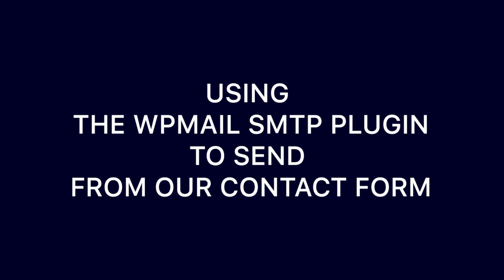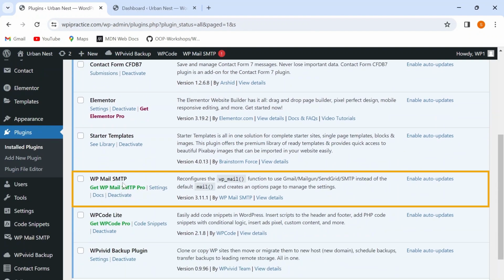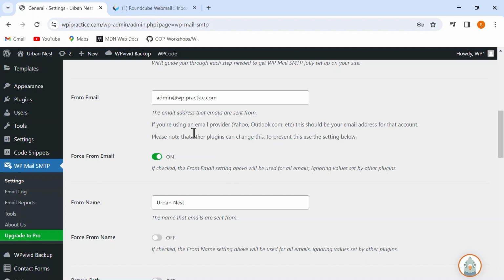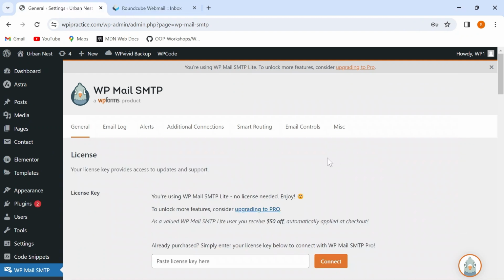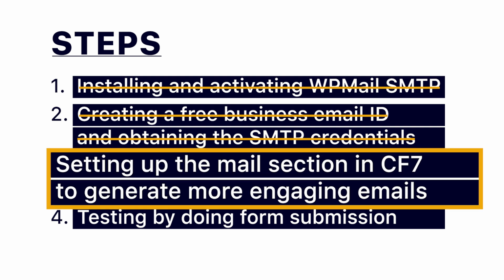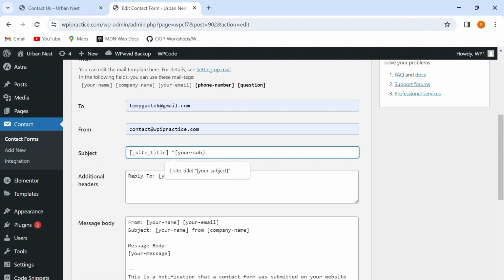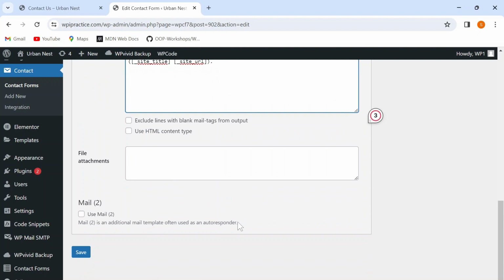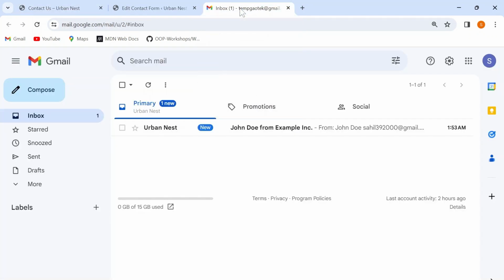Setup WP Mail SMTP for Contact Form for Gmail, Outlook & Webmail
This video explained how to set up SMTP for WordPress using your hosting SMTP information and receive any contact form response via Gmail, Outlook, and Webmail(Horde, Roundcube).

How to set up mail SMTP for Gmail
SMTP server setup for WordPress
Receive WordPress contact form response via Outlook, Gmail, and Webmail

Chapter:
00:02 Demo
00:18 Outline
01:22 Installing WP SMTP Plugin
02:10 Creating a webmail or domain mail
03:15 Setting up an email server using  WP SMTP Plugin
05:11 Test email
06:33 Customize contact form 7 email response
10:37 Test SMTP setup for Gmail